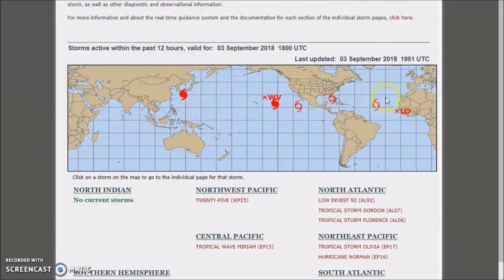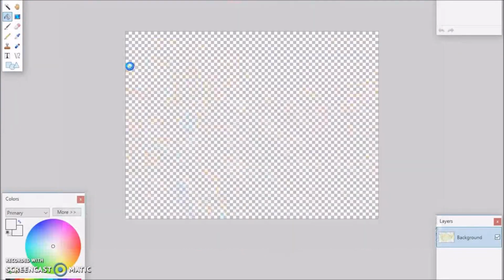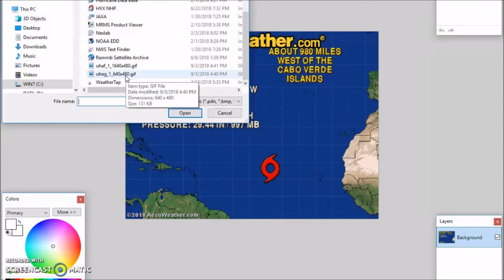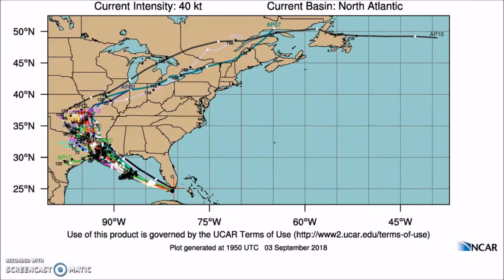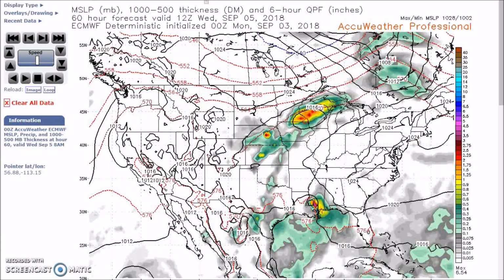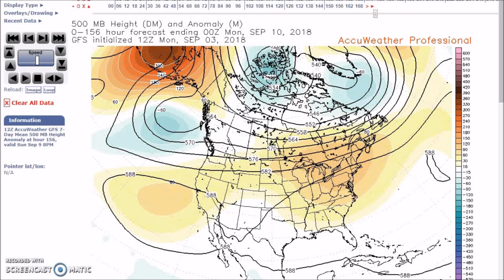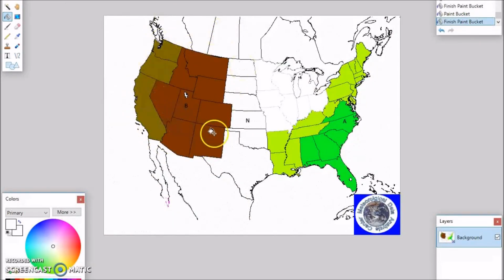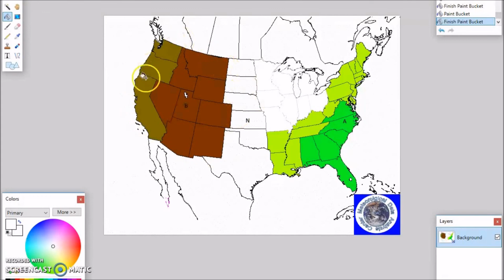Long Range Weather Forecast